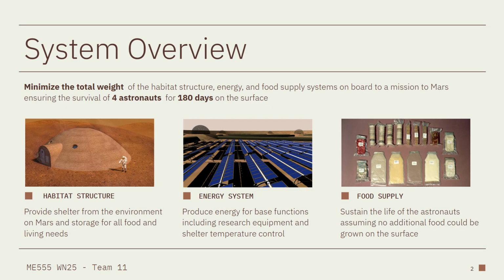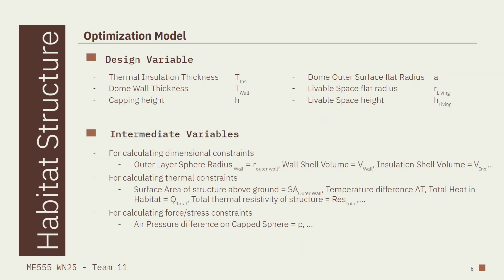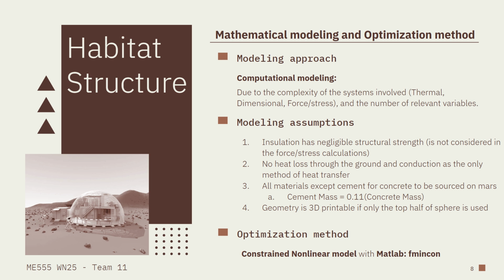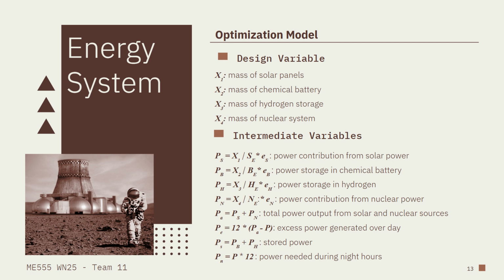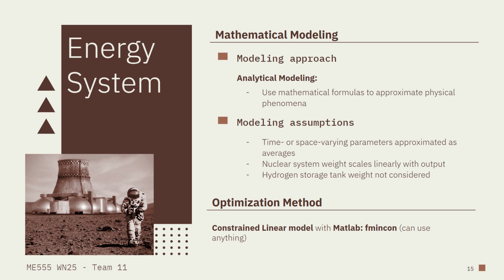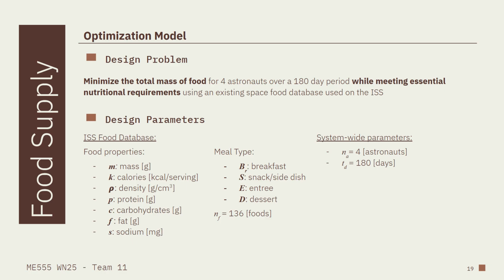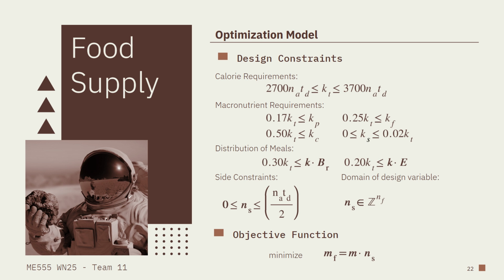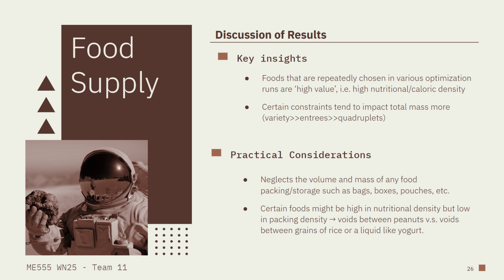UM DesOpt Winter2025 Interim Team 11